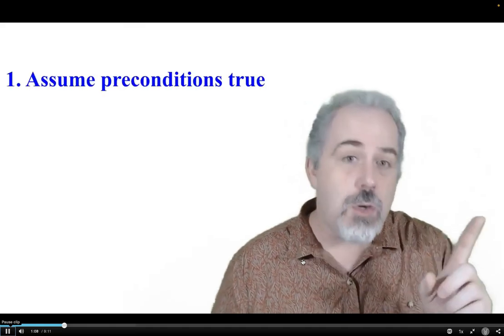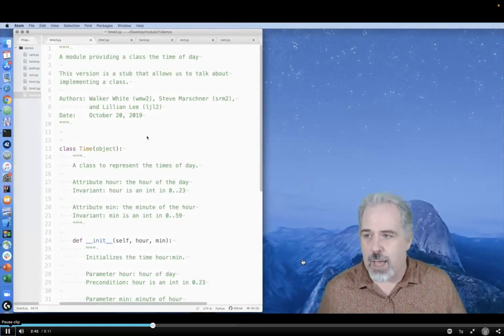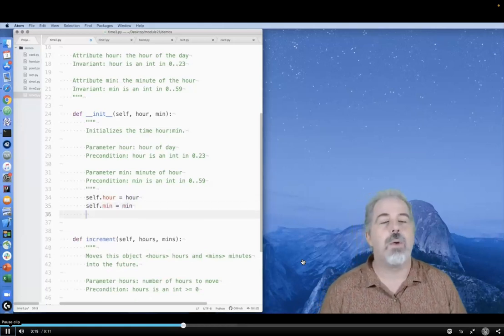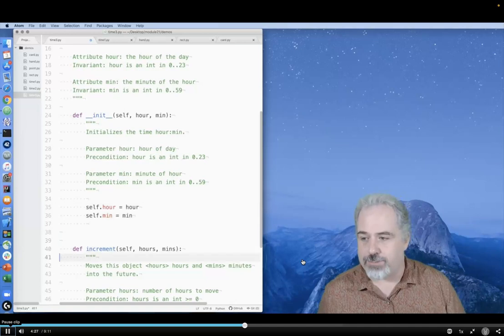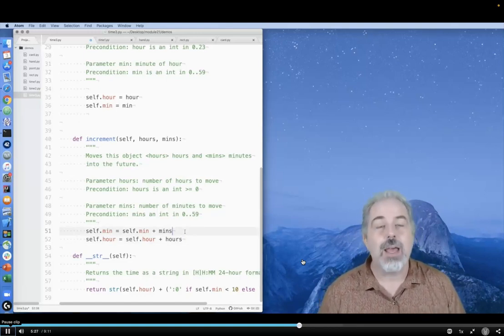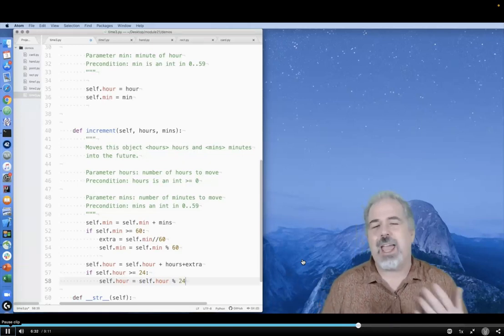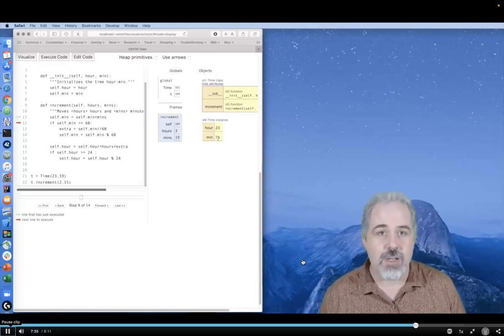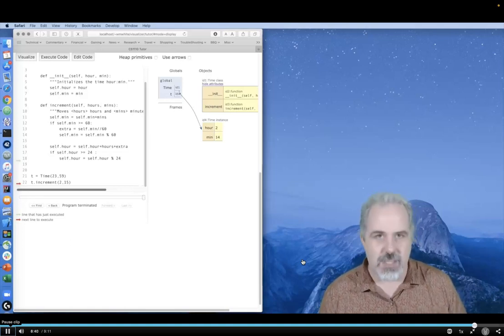Lesson 21 3 Interface Implementation